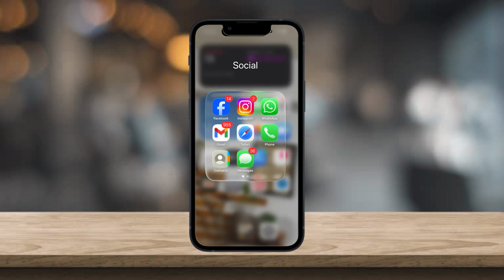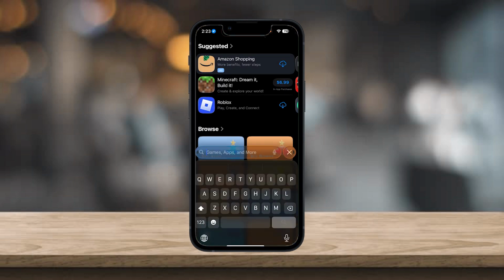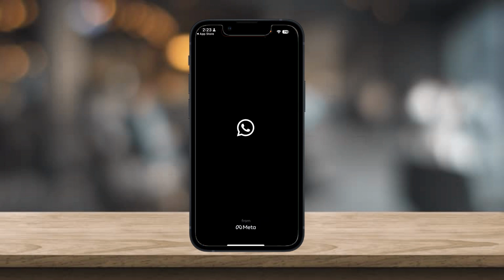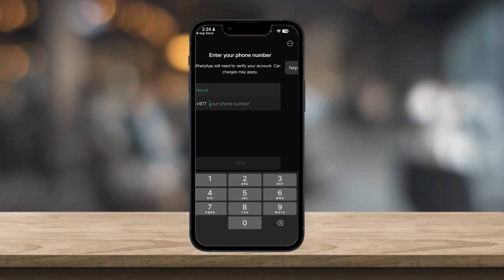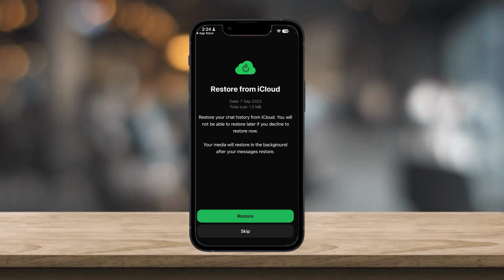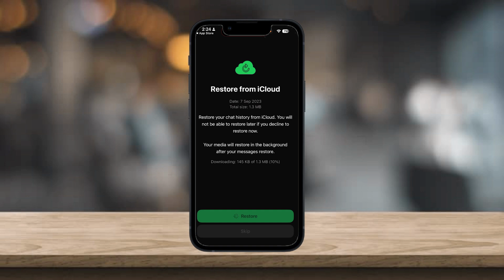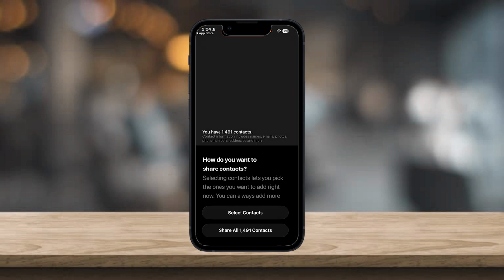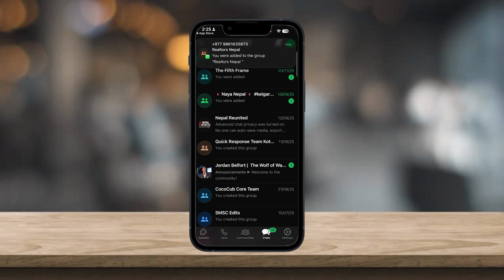How to Restore WhatsApp Backup from Google Drive (2026 Guide) | Full Recovery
Want to restore your WhatsApp backup from Google Drive onto a new device or after reinstalling the app? This 2026 guide shows you step-by-step how to recover all your chats, photos, videos, and media directly from Google Drive during setup. Learn how to check for available backups, verify your phone number, and trigger the restore process correctly.
This tutorial also covers common issues like “backup not found,” “restore stuck,” slow downloads, and account mismatch problems. Perfect for anyone switching phones, reinstalling WhatsApp, or recovering deleted chats.
If you searched “restore WhatsApp backup Google Drive,” “recover WhatsApp chats,” “WhatsApp backup not working,” or “Google Drive restore tutorial,” this video gives you the full step-by-step solution to get your data back smoothly.